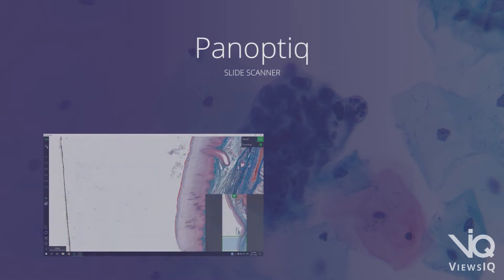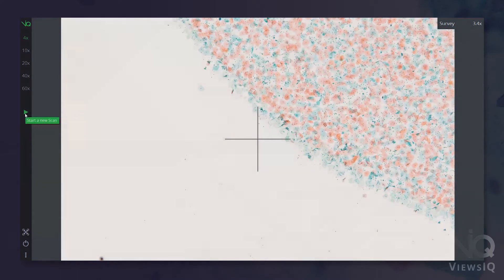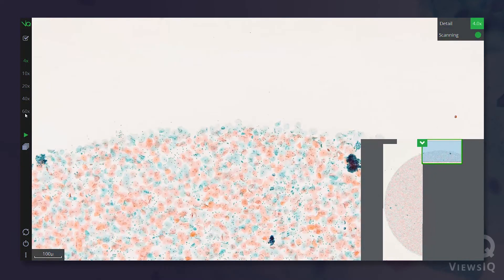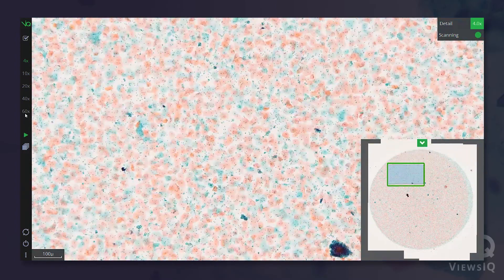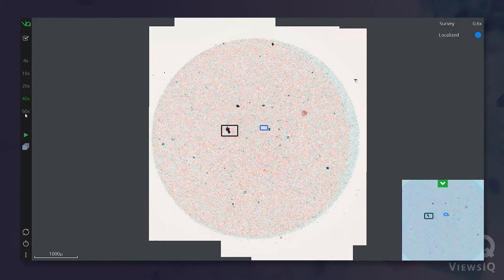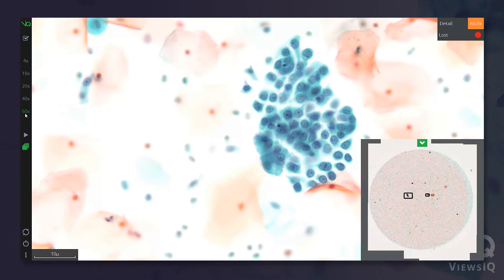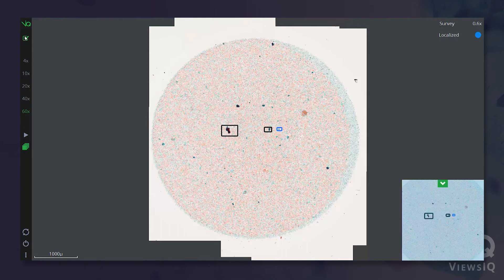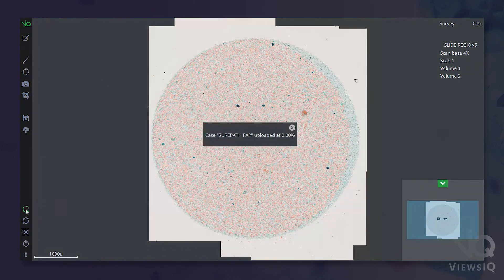Introduction to Panoptiq 4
Panoptiq is a revolutionary end-to-end digital pathology solution that allows you to scan, store, and share your slides using our microscope-based scanning software and cloud-based sharing portal. ​